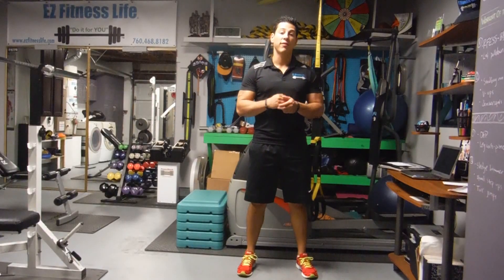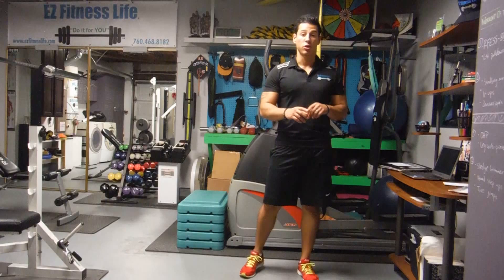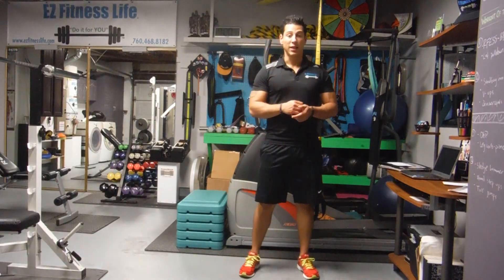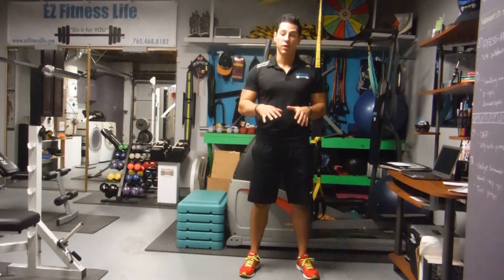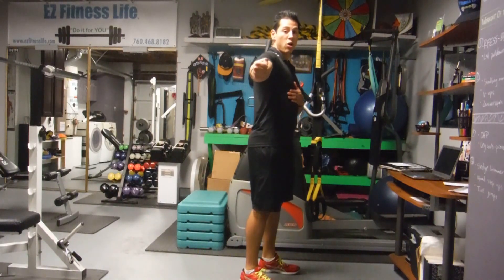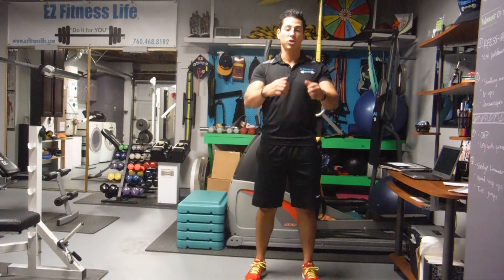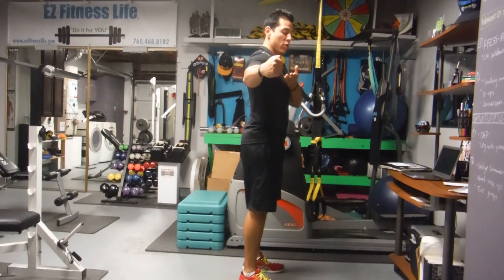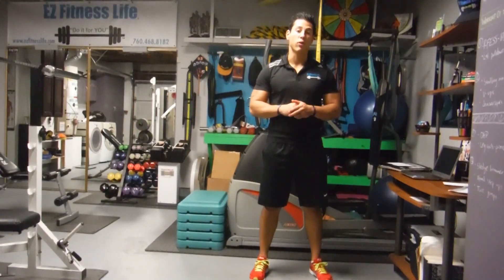EZ Fitness Life - Flys (Variations)